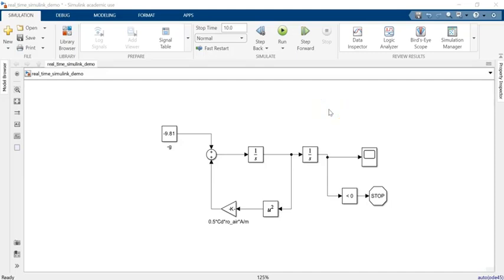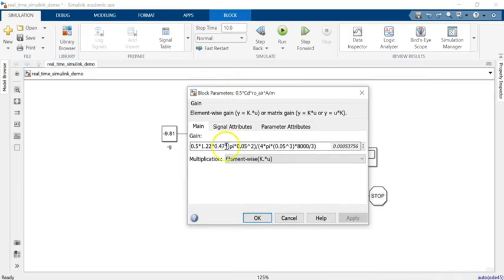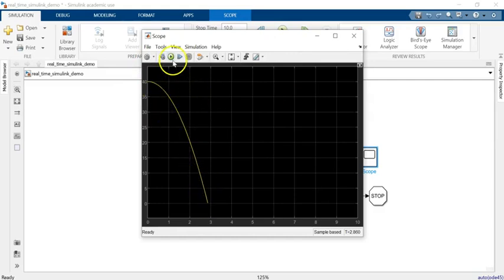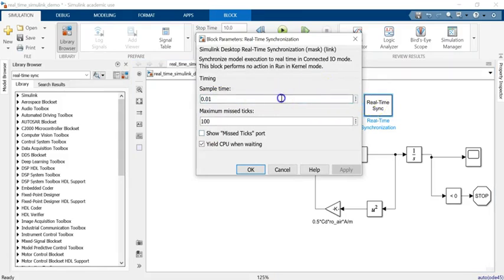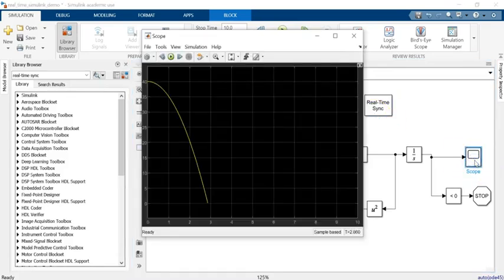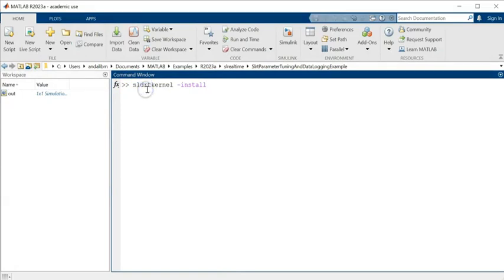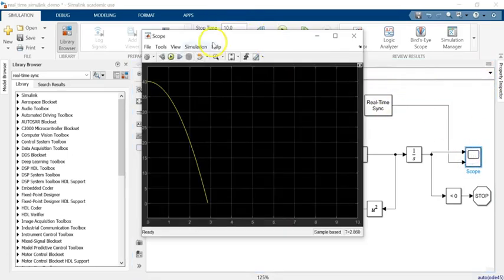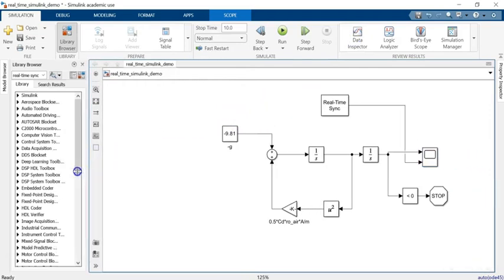Real-Time Synchronization in Simulink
Using the Real-Time Synchronization Block in Simulink to create real-time simulations is shown in this video.